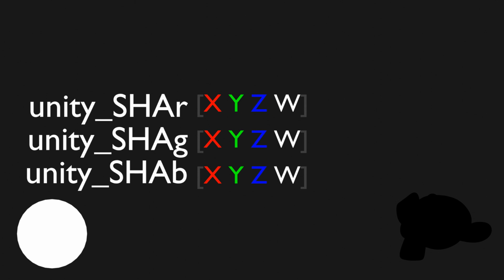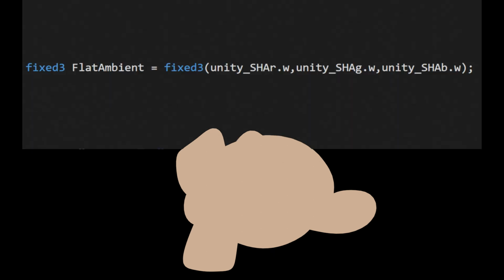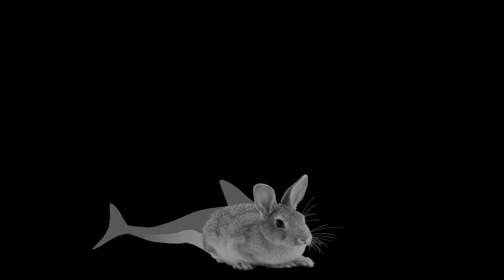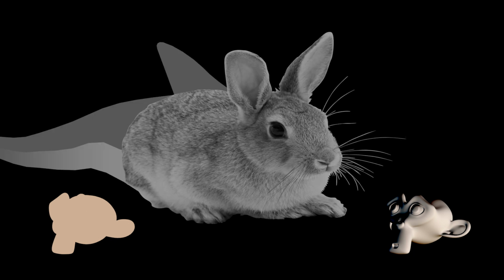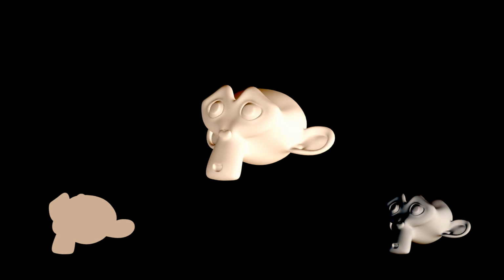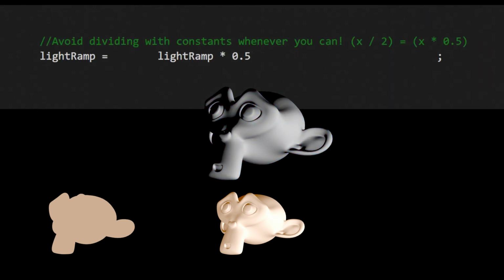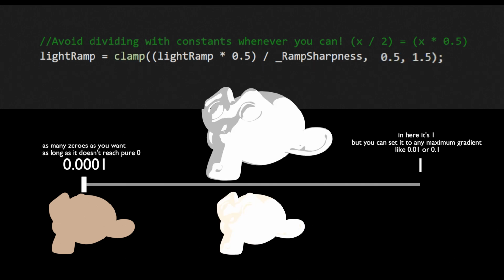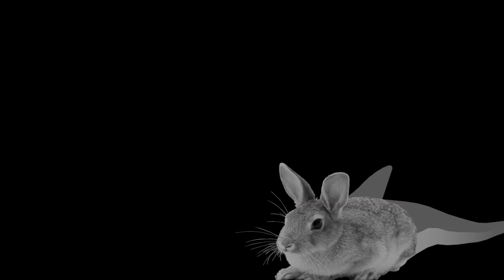How 2 shade - (a quick one) Understanding ambient lighting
How does the ambient lighting on vrchat/unity shaders usually work?